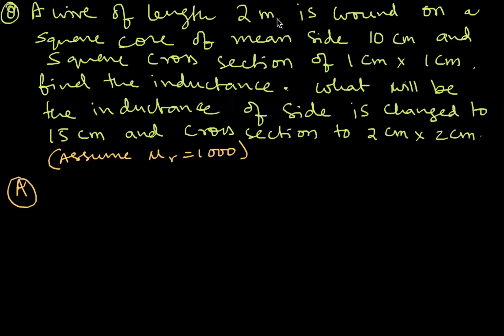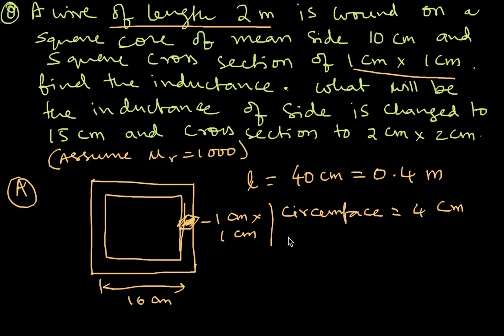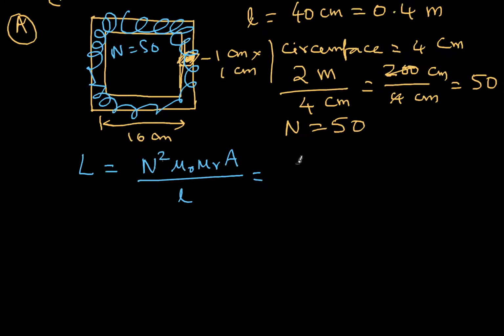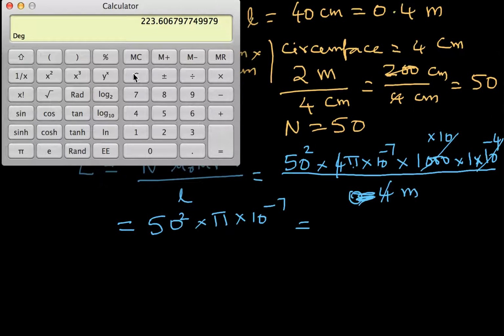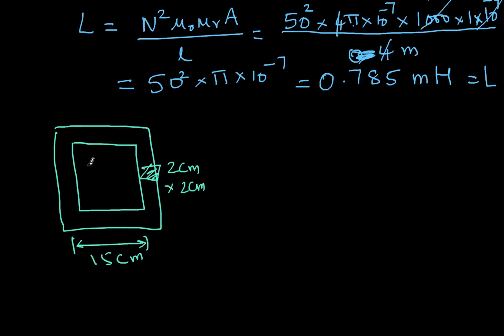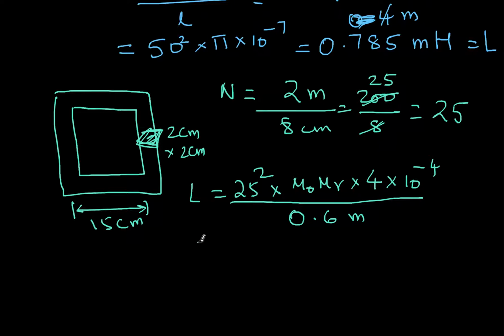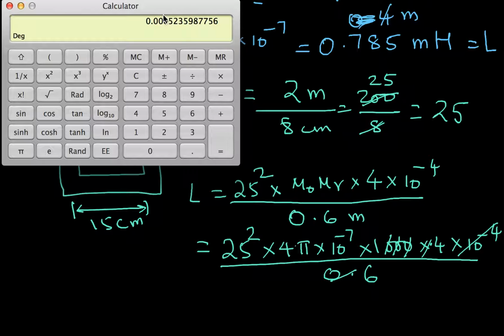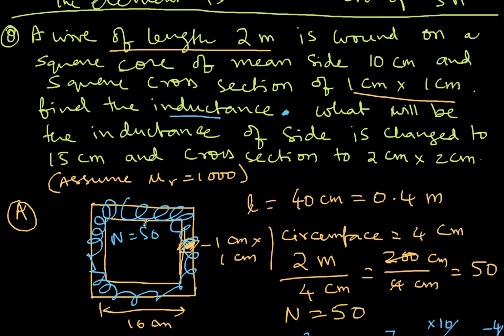EMI17 - How inductance varies with geometry of core